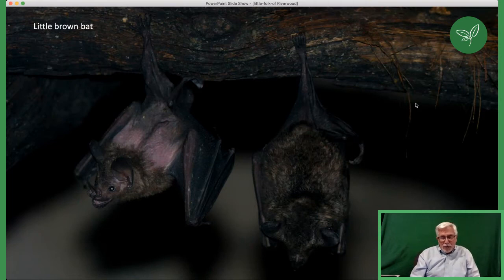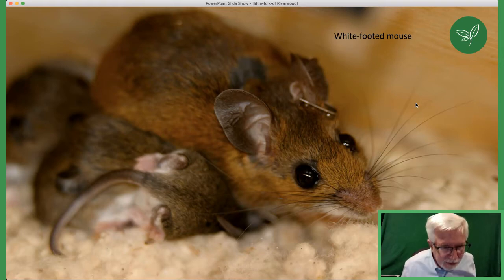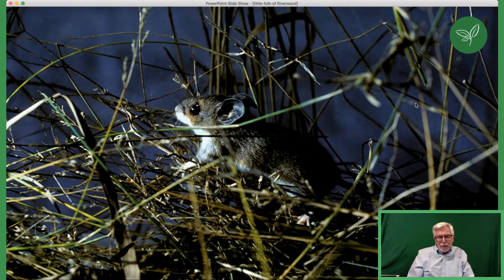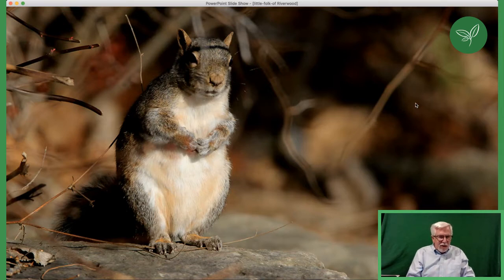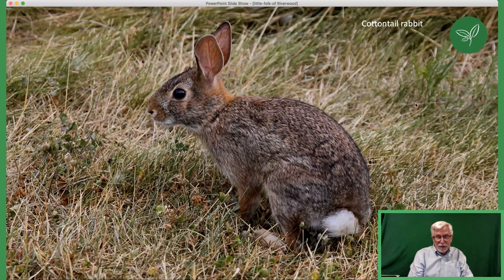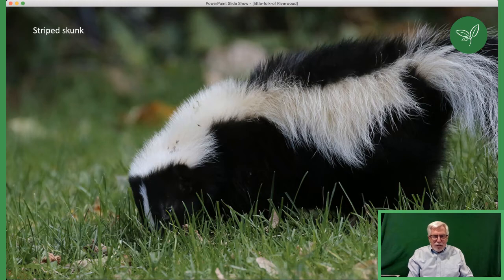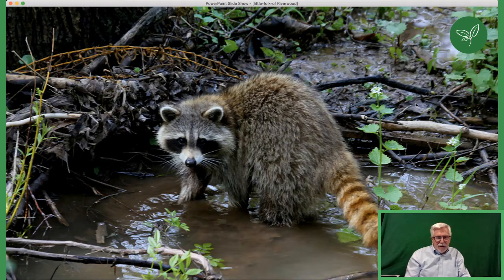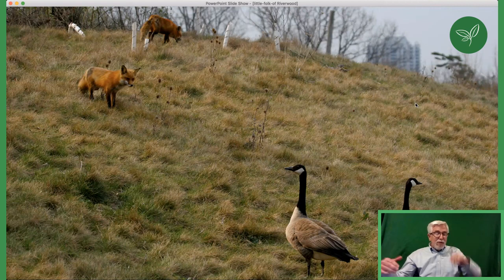Riverwood's Little Creatures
Riverwood is home to a variety of smaller mammals that visitors can sometimes overlook in their search for deer, coyotes, and birds. Some of these little creatures have vanished, some are making triumphant comebacks to Mississauga, and some have found continued prosperity. Wildlife author and photographer, Dave Taylor, sheds some light on these fascinating, yet often ignored, animals.